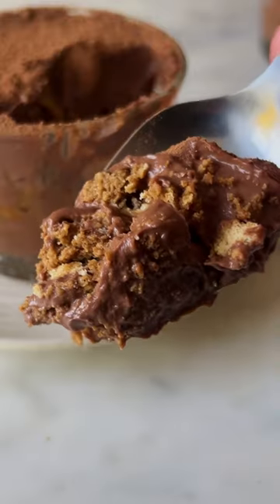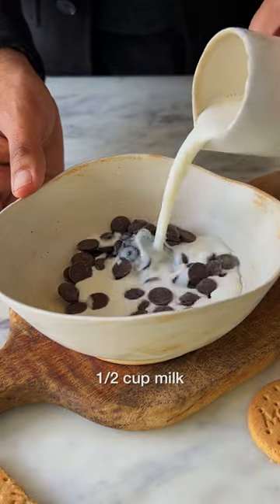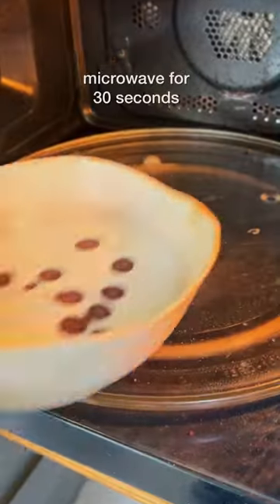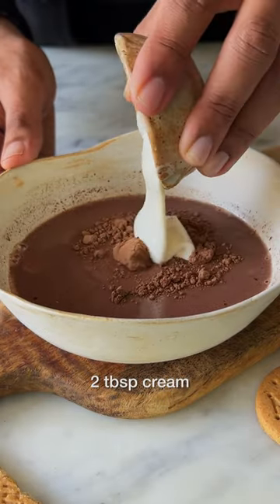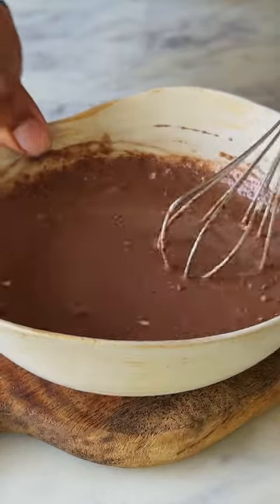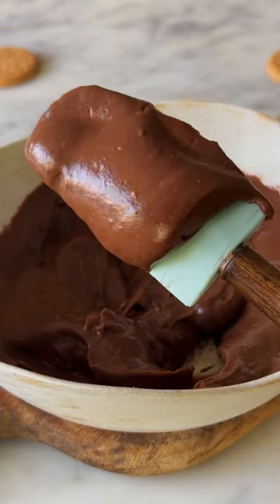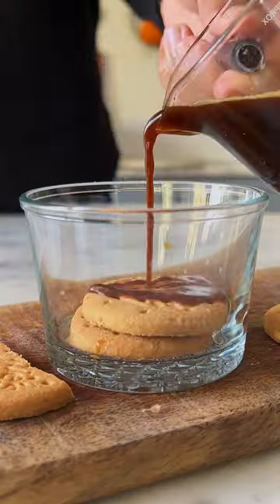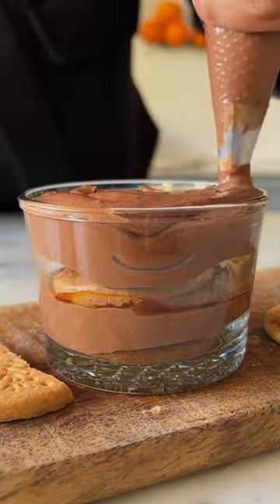EGGLESS BISCUIT PUDDING | EPISODE 2 SMALL SERVE DESSERTS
Episode 2 of SmallServeDesserts, a series where I bring to you recipes for people who want to experiment with baking in small batches and want to avoid investing in ingredients in big quantities ❤️✨ with these recipes I want to give you the confidence to experiment baking something new without worrying about failure or wastage 💪

Today let's make a super easy biscuit pudding that makes for a perfect no fuss dessert and can be made with the simplest of the ingredients in the kitchen 🍫🥰

Try this delicious recipe and kick-start you weekend on a sweet note 🫶🏻🫶🏻

Ingredients-
🍫1 + 1/2 tsp cornflour
🍫One espresso shot ( 1 tbsp coffee + 3 tbsp water)

Instructions -
1. In a bowl add chocolate and milk together. Microwave it for 30 secs until chocolate melts.
2. Now add cream, cornflour, cocoa powder, sugar and mix it well.
3. Microwave the batter for 2 mins until it becomes thick.
4. Now in a glass add digestive biscuits and soak them with espresso shot then pour the batter on top of it.
5. Repeat the process again.
6. Lastly, dust cocoa powder and enjoyy !